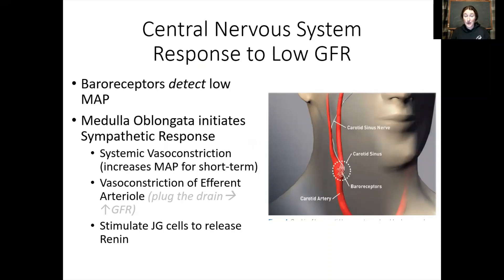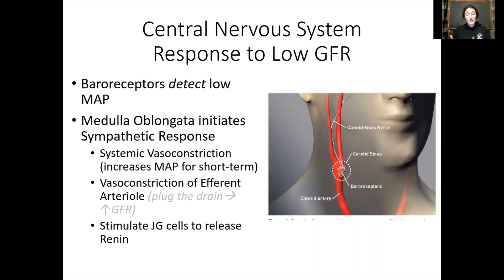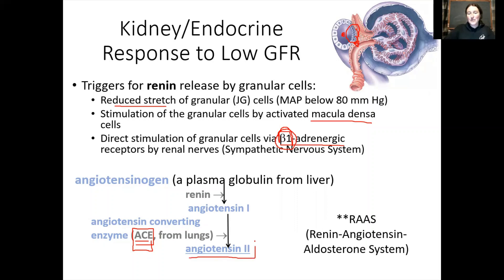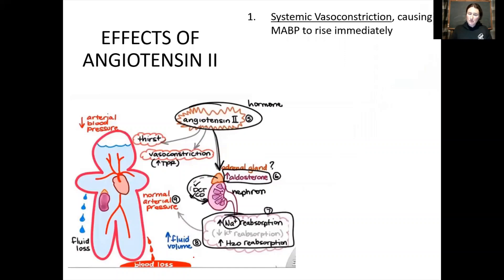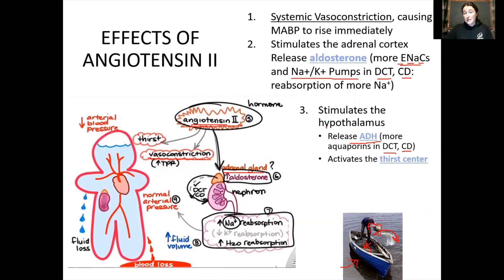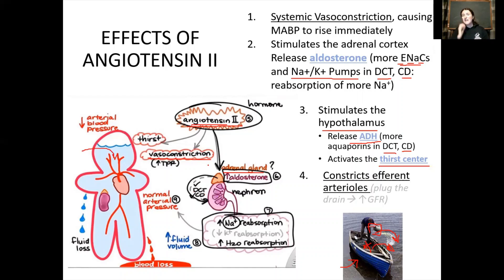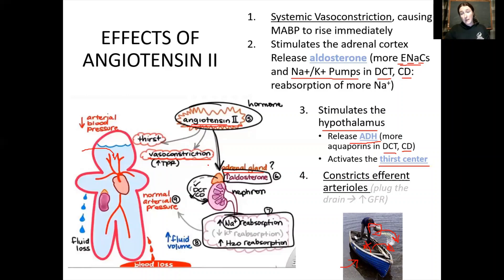Urinary System, Part 4